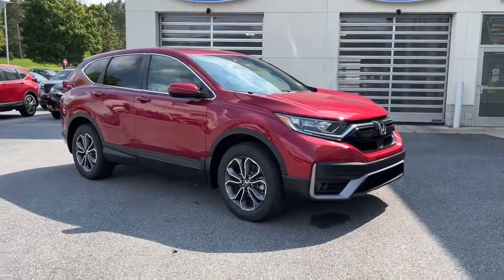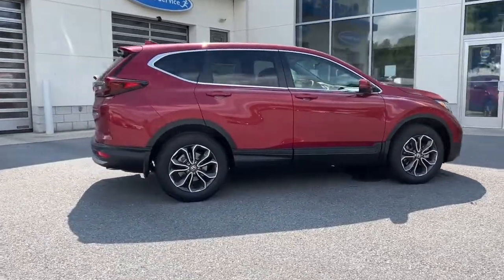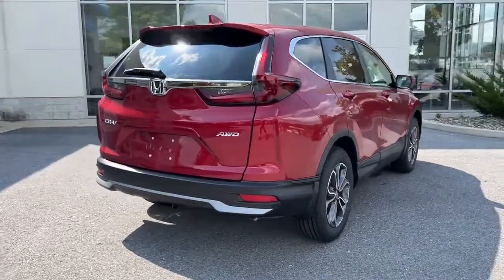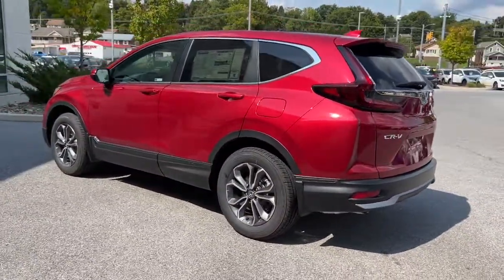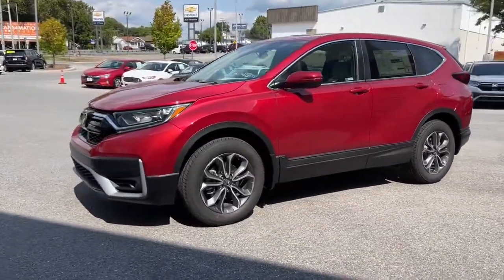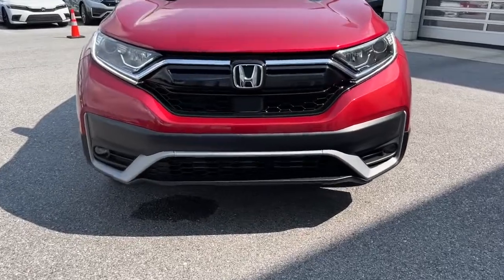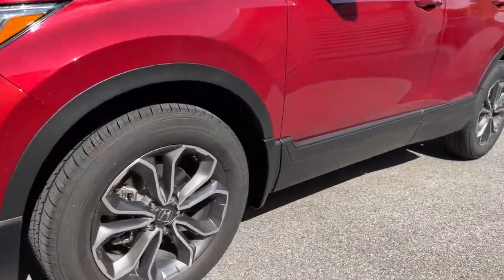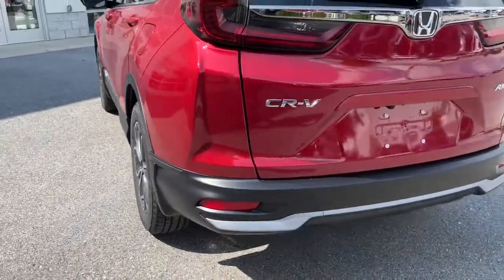2022 Honda CR-V Altoona, Bedford, Hollidaysburg, Tyrone, Huntingdon, PA J002860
Radiant Red Metallic New 2022 Honda CR-V available in Altoona, Pennsylvania at Altoona Honda. Servicing the Bedford, Hollidaysburg, Tyrone, Huntingdon, PA area.

Altoona Honda
201 Valley View Blvd